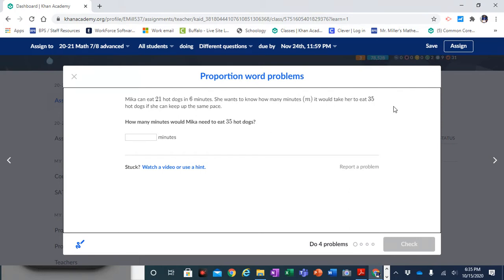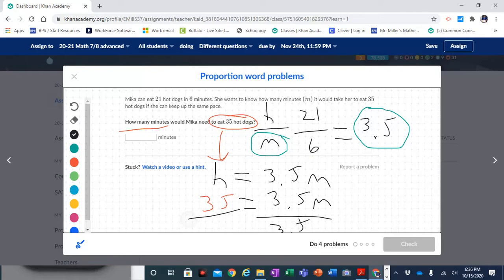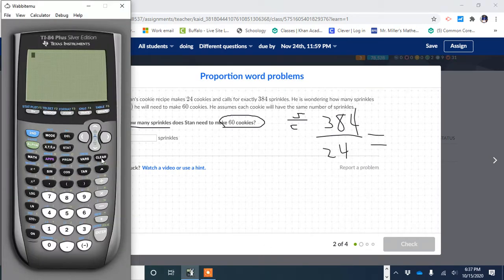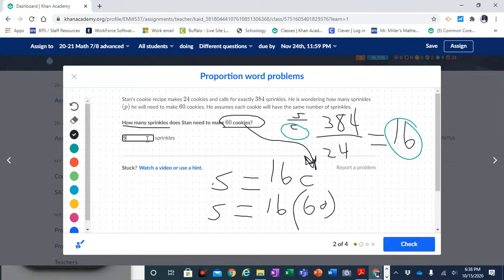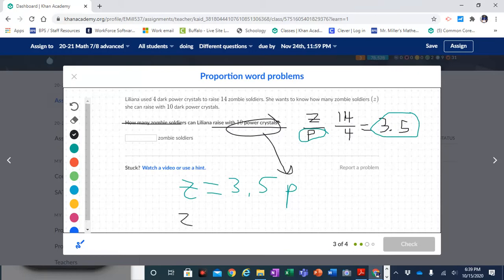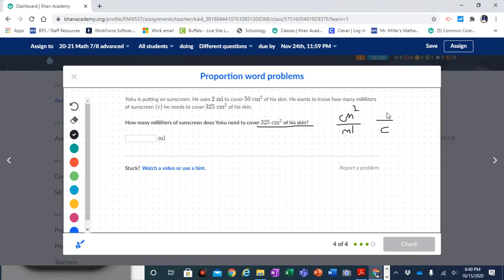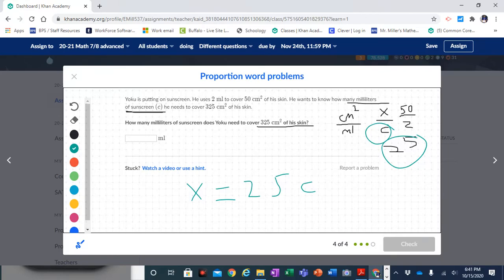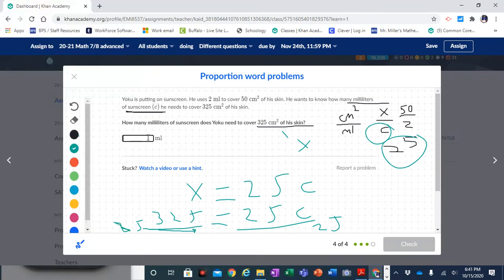Proportional Word Problems